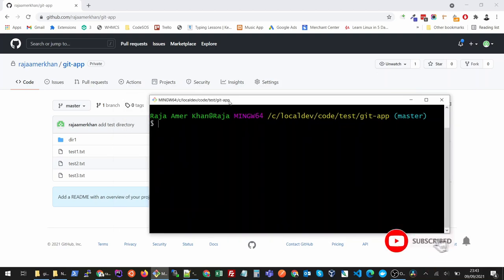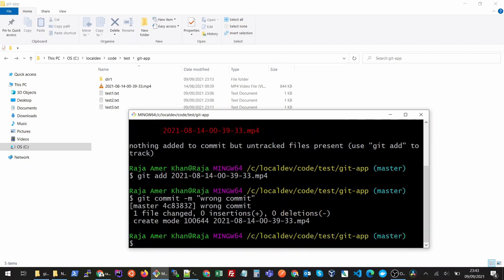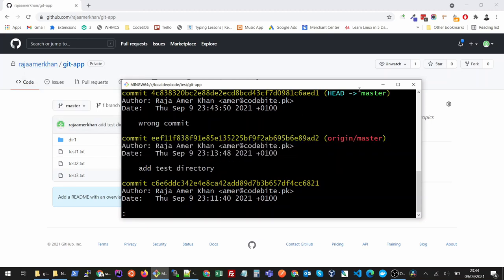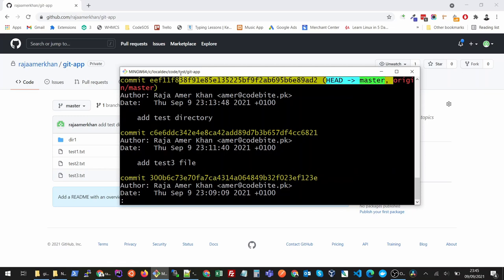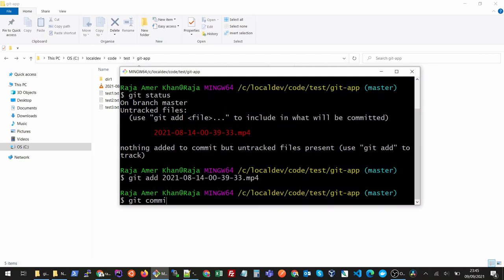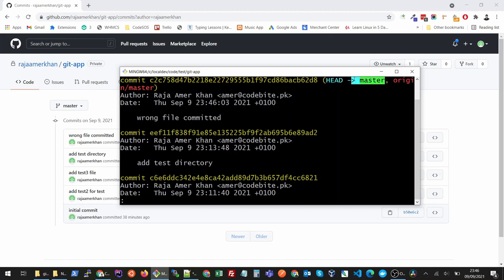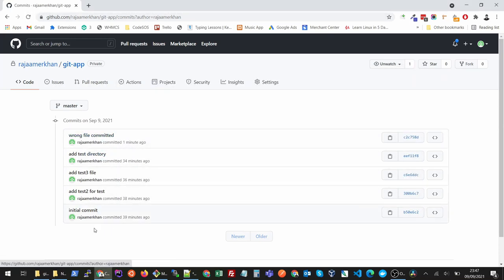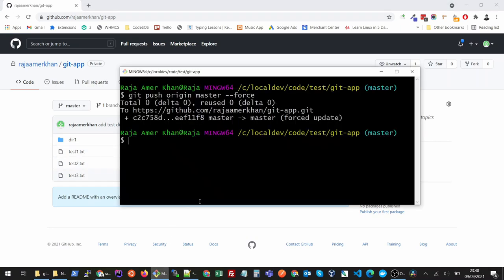How to undo the last commit in GIT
Here is quick and easy way to undo the most recent commit in GIT. If you have mistakenly committed any wrong files? No worries. Follow this guide.

It also shows the procedure to undo the last commit on remote GitHub repository.